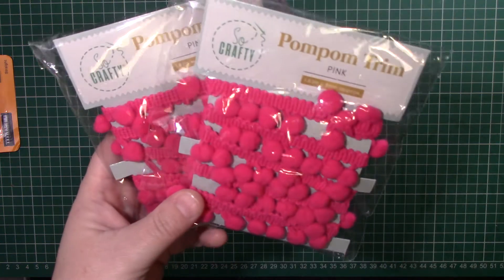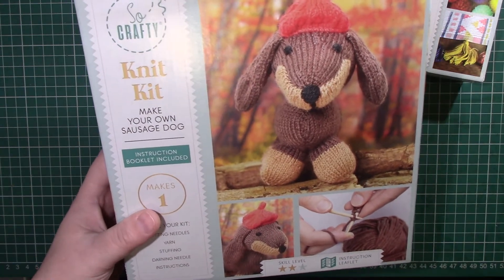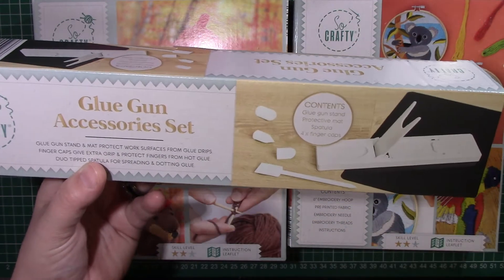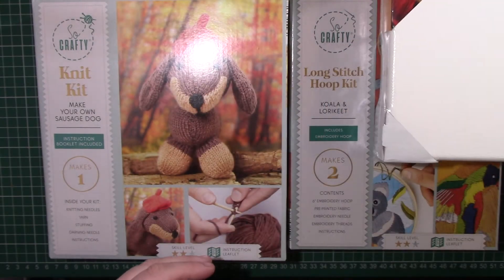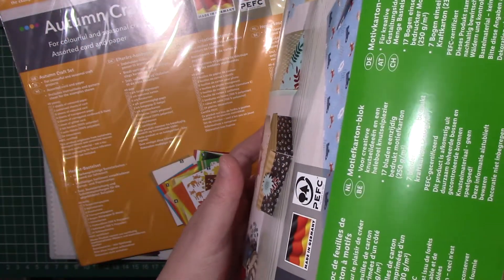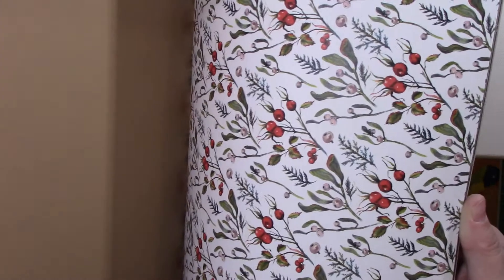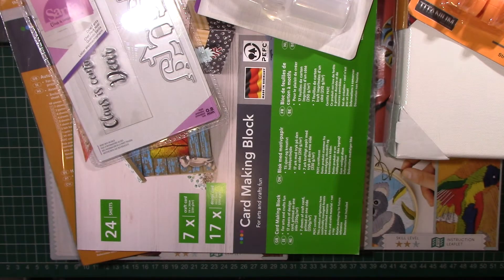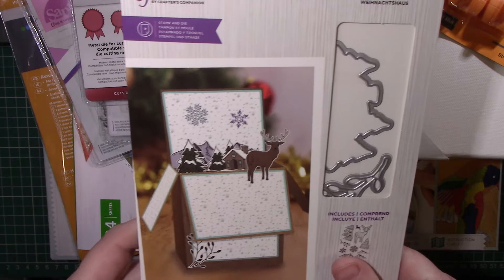Mixed haul Aldi, Lidl and eBay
Hi there I hope you are all well and enjoying my little channel so far

Stay safe and happy crafting xxx